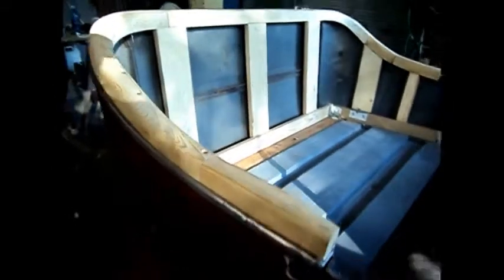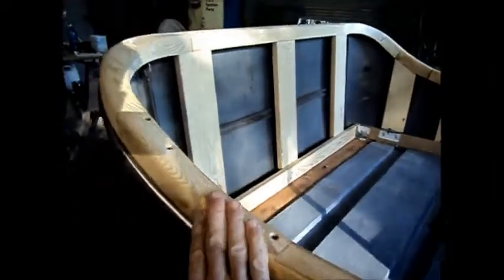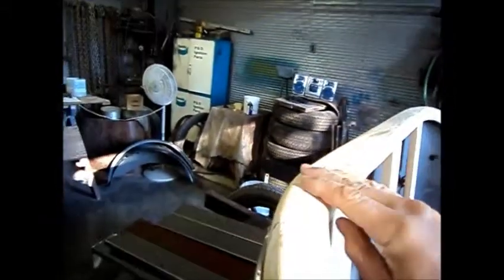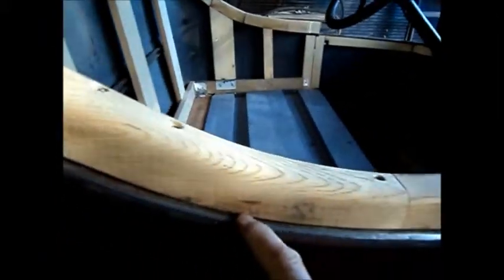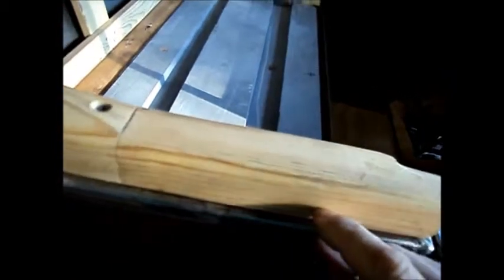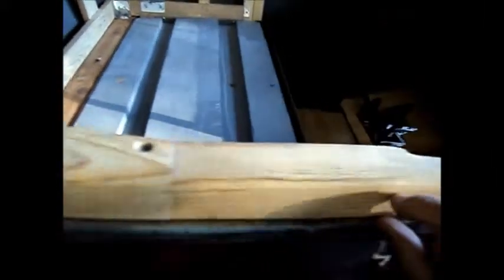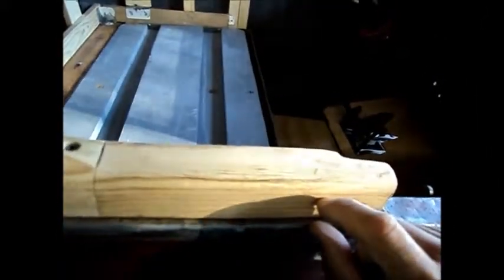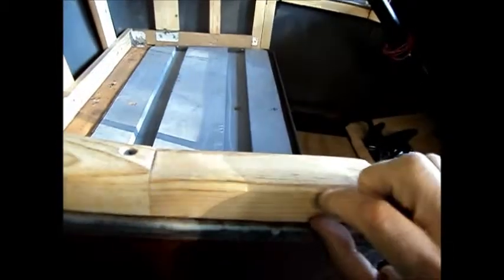Ford Model T Restoration Video 20